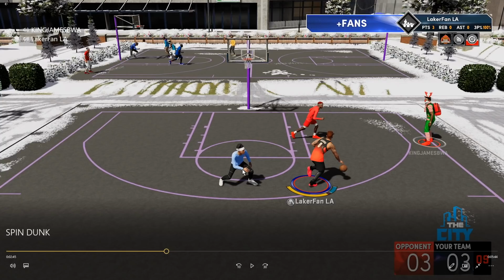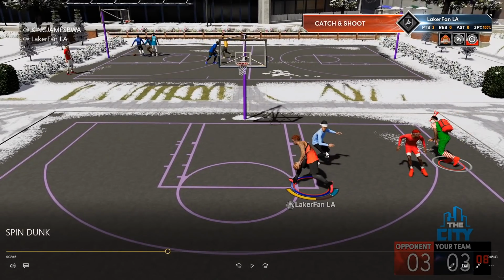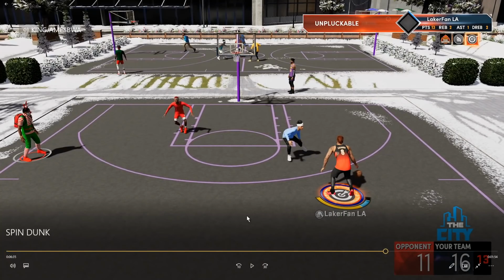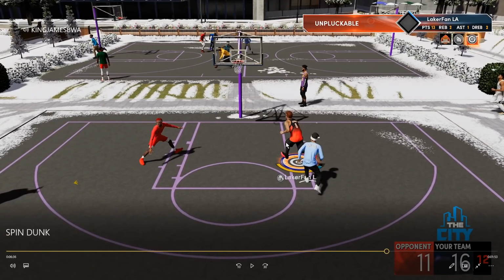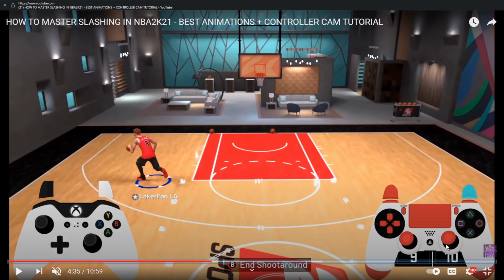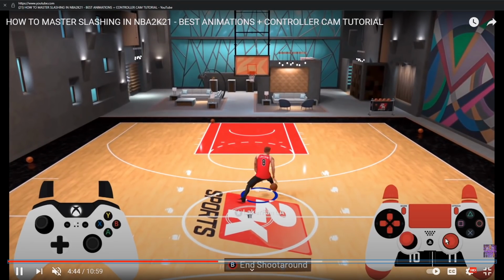IS THE GLITCHY SPIN DUNK ACTUALLY GOOD IN NBA 2K21 NEXT GEN?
In today's video I discuss how the glitchy spin dunk of past 2k's has found it's way into actually being a great move to use in nba 2k21 next gen